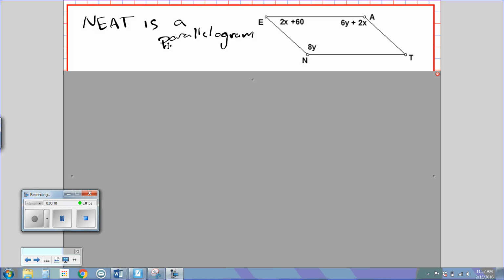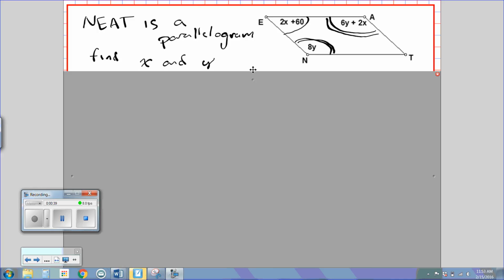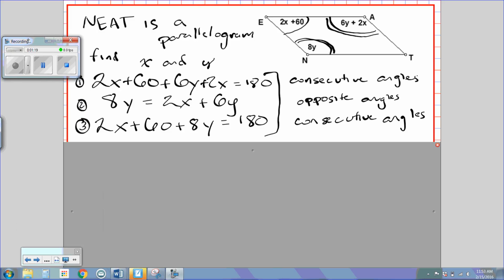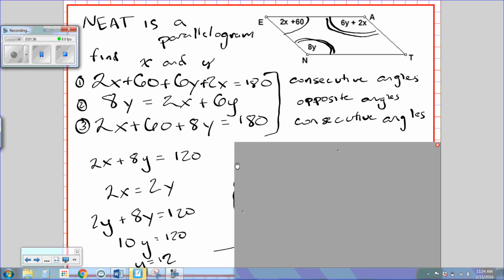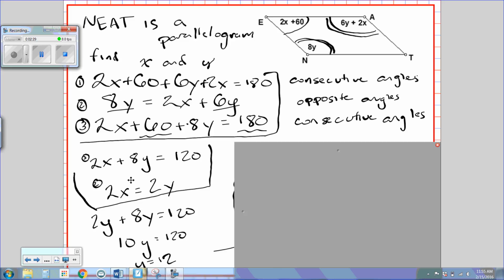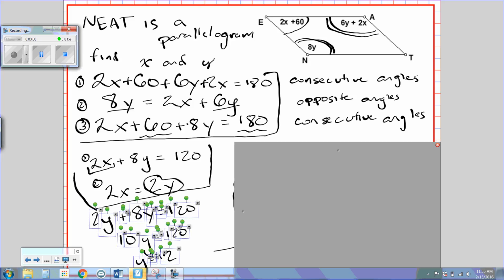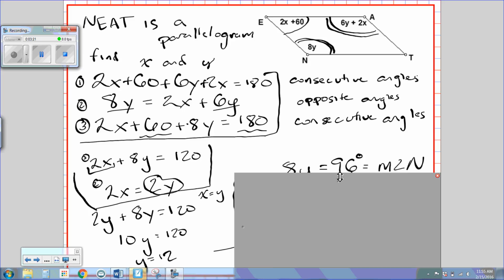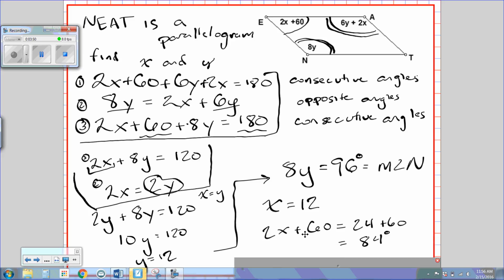Parallelogram Proof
A problem of Parallelogram Algebra